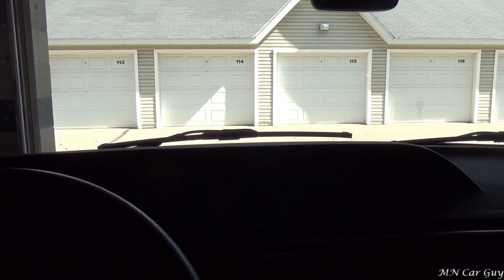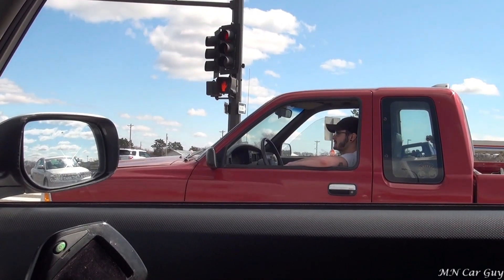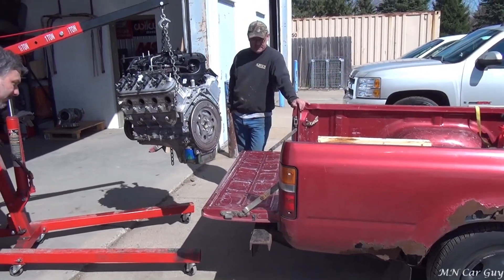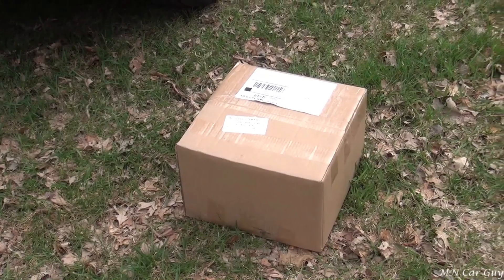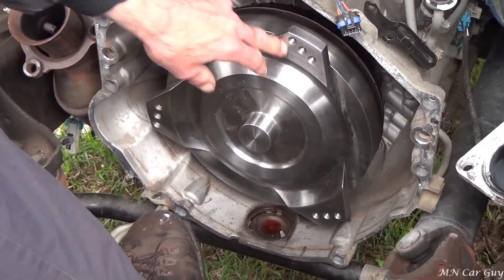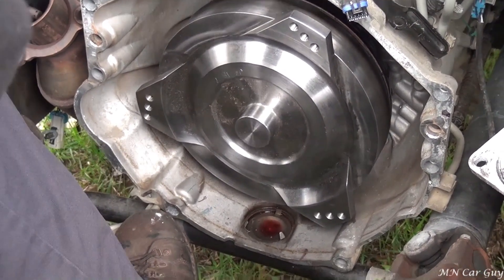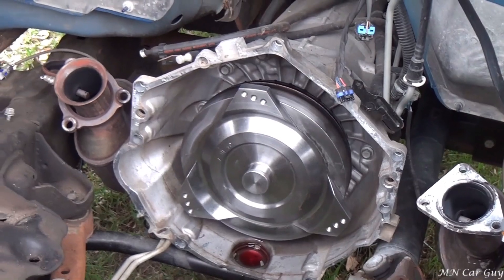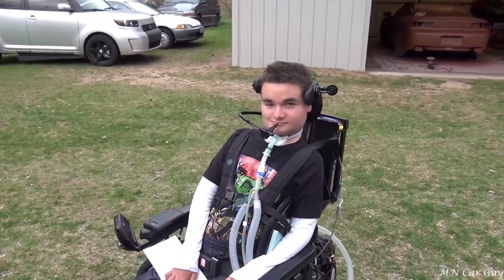Picking Up The Upgraded 6.2L And Installing The New Torque Converter (Part 2)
Finally picking up my 6.2L from getting cammed at a performance shop. After 2 weeks of down time from receiving the wrong torque converter, we're finally getting back on track! Installation will resume on the 5th, 6th and 7th of May. *None of this was our fault*.

All street racing performed in this video was filmed on a closed course with professional stunt drivers. Please do not attempt.